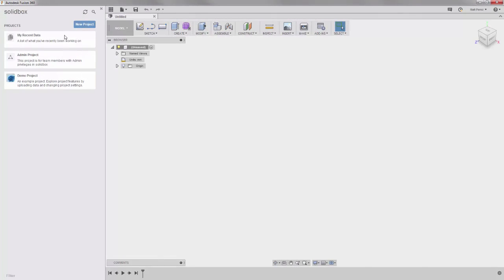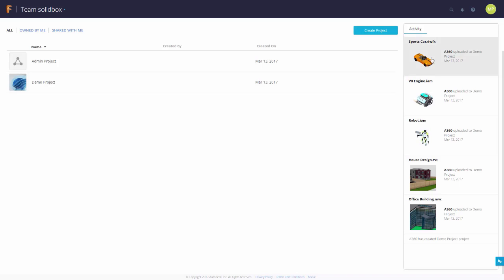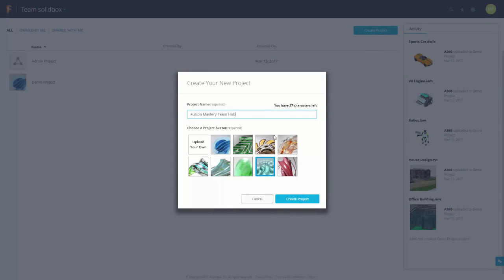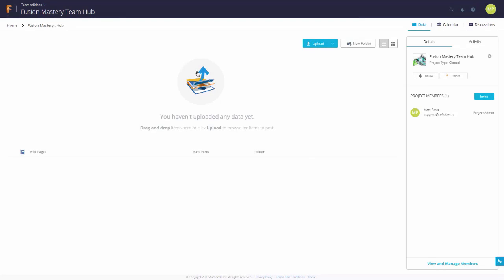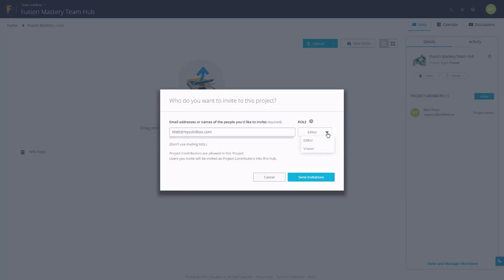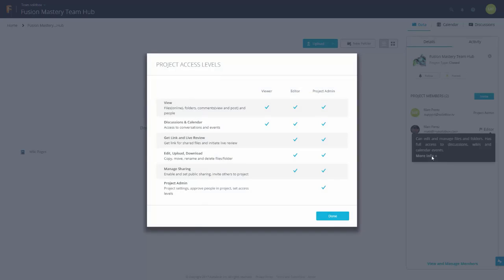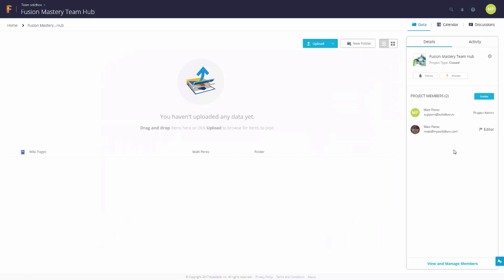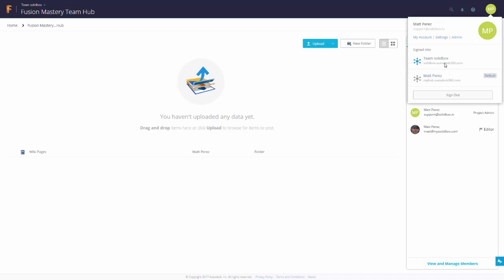Team hub - Intro to Digital Manufacturing with Autodesk Fusion 360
Link to this course:
The manufacturing industry is making a digital transformation, allowing companies to customize production through advances in machine learning, sustainable design, generative design, and collaboration, with integrated design and manufacturing processes. This course introduces innovations in CAD and digital manufacturing, speaking to the rapid changes taking place that are forever transforming the future of making.

This course will also explore foundational concepts behind Autodesk® Fusion 360™ CAD/CAM. Through a series of lectures and hands-on exercises, this course provides the core philosophy behind the software. By understanding how designs are both made and assembled, you'll learn to create better designs from the start.

After completing this course, you will be able to:
• Summarize an understanding of digital manufacturing, principles of sustainable design, and manufacturing processes.
• Explain and discuss how trends such as generative design and machine learning are influencing innovation, and how things are made.
• Demonstrate knowledge and skills in foundational concepts of Fusion 360 CAD/CAM software.
• Practice design collaboration and file management best practices using Fusion 360 cloud-based features
Computer-Aided Design (CAD), Mechanical Design, Manufacturing Processes, Sustainable Design
The needs that the software tackles are just amazing(I love saving all the versions in one package), the lectures are short enough and well detailed to be used so its a very good course.,Great so far, despite years in engineering I'm learning alot and looking forward to the rest of the course. Got a feeling I'm going to be buying a CNC mill and/or 3D printer soon...,
Cloud collaboration has made working together simultaneous and immediate. With Autodesk® Fusion 360™, you can take advantage of the cloud features make project sharing and review easier than ever before regardless of where you are or your role in the design process.  This course guides you through how to manage personal and team hubs, calendars and more to best manage your project’s design process and assets.